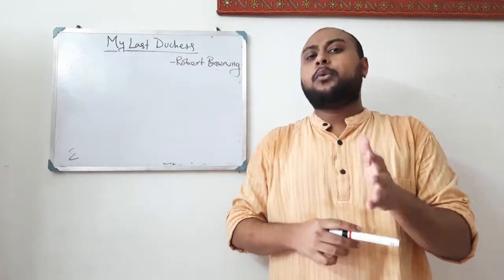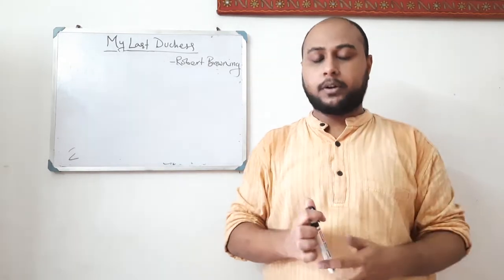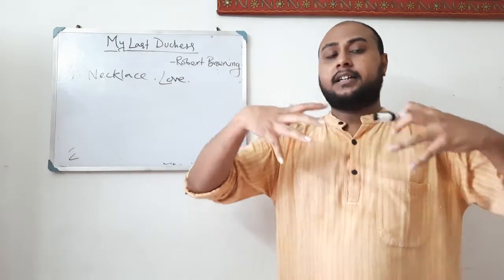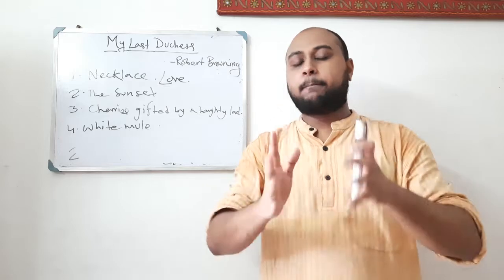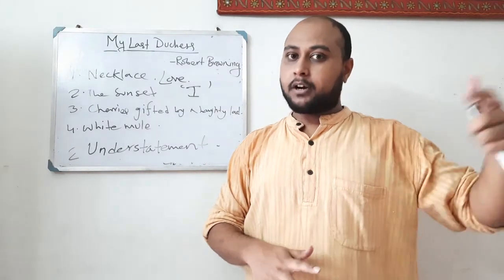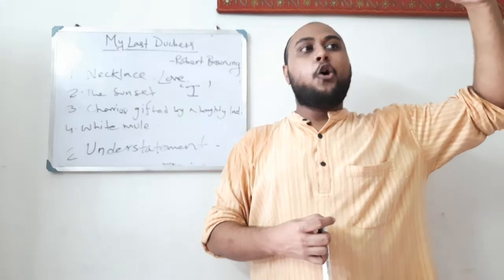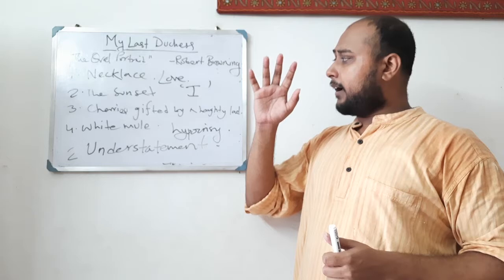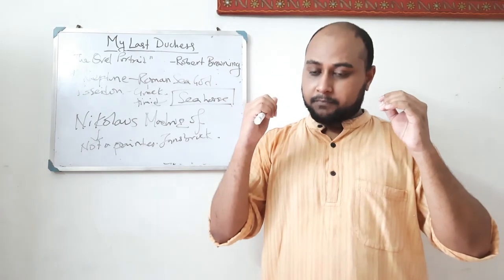"My Last Duchess" by Robert Browning Part 3 (Poem Analysis Conclusion)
This video continues from Part 3 and discusses the second half of the poem "My Last Duchess" by Robert Browning consisting of the 2nd, 3rdand 4th sections in detail with special emphasis on the figures of speech and the dramatic monologue aspect of the poem.

The Entire playlist on "My Last Duchess" by Robert Browning (all 4 parts) can be found

This is part of a video lecture series intended to help students cope up with the basic university syllabus for English Literature during the COVID-19 Crisis and has been made primarily as an initiative of the State Government of Chhattisgarh.